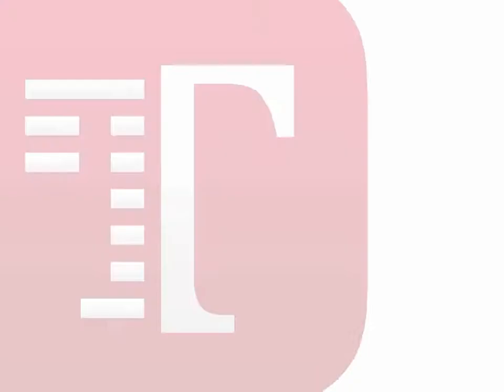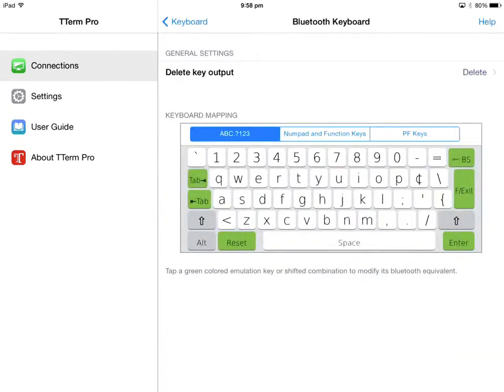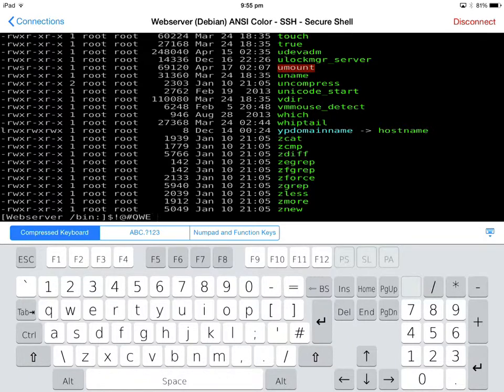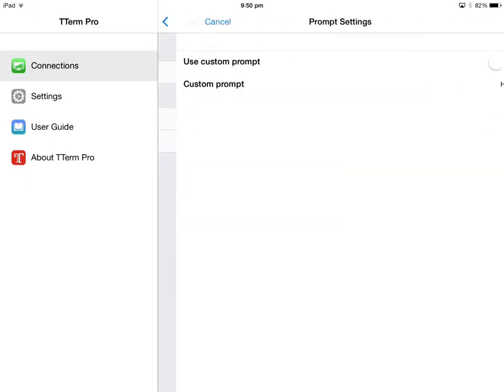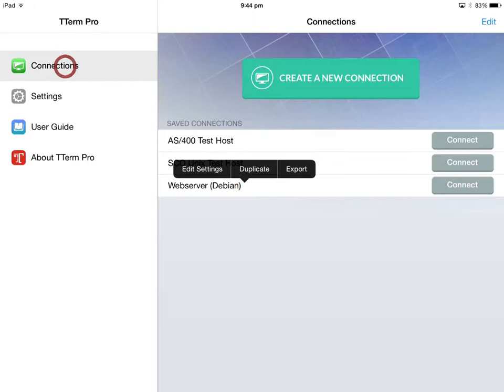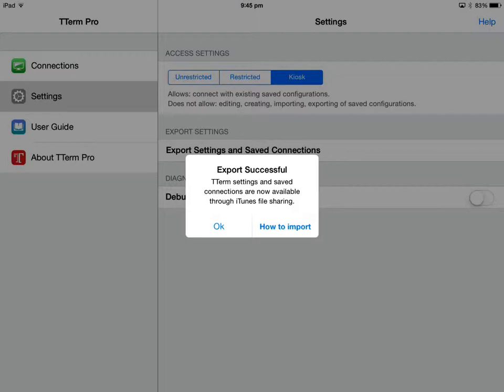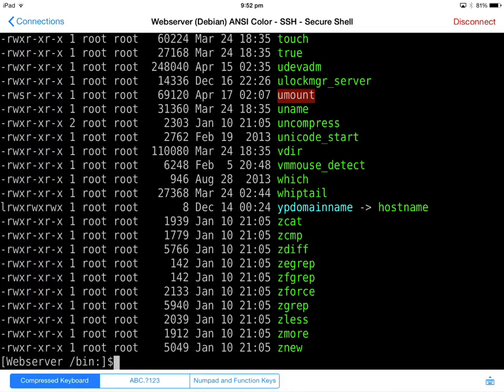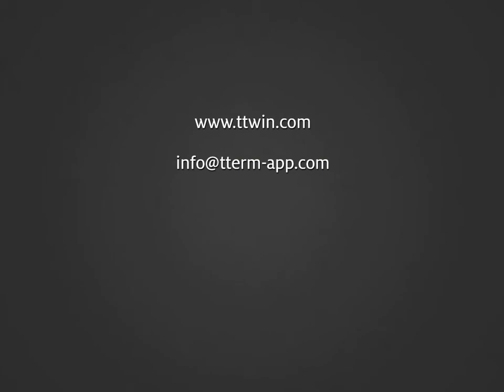New Features in TTerm 1.1, Terminal Emulator for iPad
A tour of the new features in TTerm 1.1, terminal emulator app for iPad.

TTerm offers multi session capability, custom on screen keyboards, support for wireless keyboards and keyboard mapping, custom hotspots for touch interaction and more.

TTerm apps come in a number of flavors differing only in the terminals types supported.

TTerm - specializing in host connectivity for Unix hosts over SSH and telnet.
TTerm Plus - all the terminals of TTerm with additional support for ADM 11, AIX terminals (IBM 3101, 3151, 3164 color) and Wyse terminals (Wyse 50+, Wyse 60 and Wyse 350)
TTerm 3270 - host connectivity for IBM hosts requiring a 3270 terminals.
TTerm 5250 - host connectivity for IBM AS/400 (iSeries) hosts.
TTerm Pro - support for 80+ terminals including all those listed above plus many more such as Stratus, Tandem (HP Nonstop) and Televideo. for full specifications.